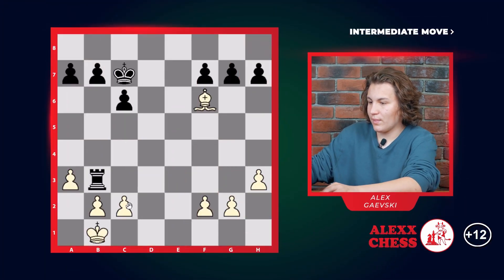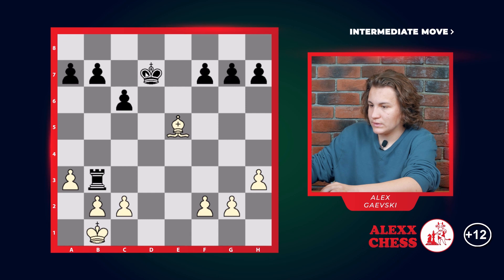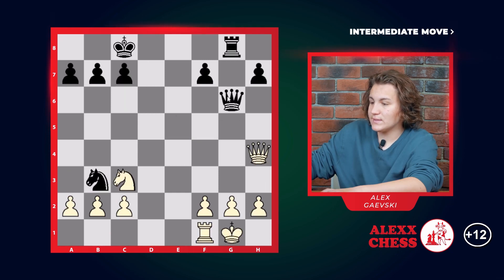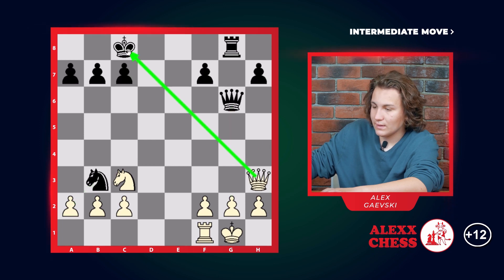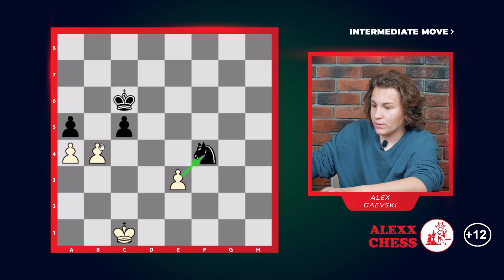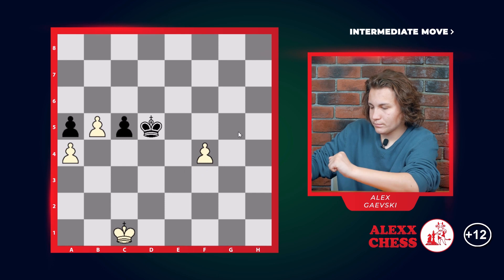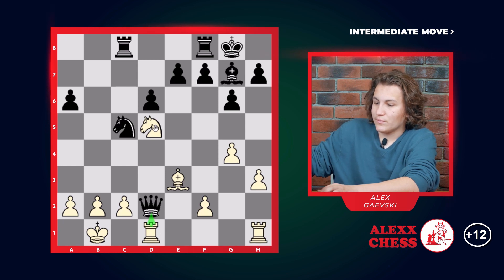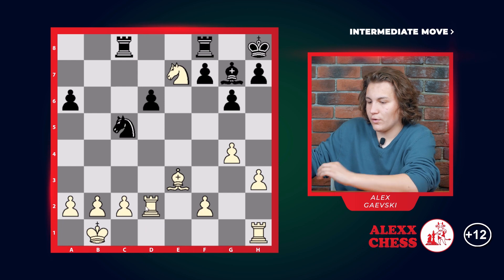Chess. Tactics. Intermediate move. Шахматы. Тактические приемы. Промежуточный ход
Good afternoon to all the chess fans that are watching my videos. In today's lesson we are going to talk about intermediate move. So let's take a look at the board and see how it goes.
Chess.Tactics. Intermediate move.
So in the first example, as you can see, firstly we wanna eat the rook. But if we eat the rook right now, they will eat our bishop. So to squeeze as much juice as we can from this example, we go bishop E5. King goes d7. And only now we take the rook. Let's move on to the next example.
Chess.Tactics. Intermediate move.
In this example there are two problems. First is that might be a checkmate next move. And second is that we wanna eat this knight. So to solve the first problem, we go H3, attacking the king. So the king has to go for example b8. And only now we take the knight. Let's move on to the next example.
Chess.Tactics. Intermediate move.
In this example if we take the knight now, the black pawn will eat our pawn on b4 and this will be a little problem. So what we do is check on b5, king goes d5. And only now do we take the knight.
Chess.Tactics. Intermediate move.
This example looks a little bit harder, but not to worry. This isn't much harder. We of course want to eat the queen. But let's squeeze out as much juice we can. We go to E7, attacking the king and attacking the rook. So the King has to go H8. And only now do we take the queen on d2.
Thank you very much for your attention. This was Alex Gaevski.

Шахматы. Тактические приемы. Промежуточный ход
Добрый день всем фанатам шахмат которые смотрят мои видео. На сегодняшнем уроке мы собираемся поговорить о промежуточном ходе. Давайте посмотрим на доску и увидим как это происходит.
В первом примере, как вы видите, сначала мы хотим съесть ладью. Но если мы съедим её прямо сейчас, они съедят нашего слона. Для того чтобы выжать максимум из этого примера, мы идём слоном e5. Король идёт d7. И только сейчас мы забираем ладью. Давайте перейдем к следующему примеру.
В этом примере две проблемы. Первое это возможно шах и мат на следующем ходу. И вторая -  мы хотим съесть этого коня. Чтобы решить первую проблему мы идём h3, атакуя короля. Тогда королю нужно пойти например b8. И только теперь мы забираем коня. Давайте перейдем к следующему примеру.
В этом примере, если мы заберём коня сразу, пешка съест нашу пешку на b4 и это будет небольшой проблемой. Поэтому то, что мы делаем - это шах на b5. Король идет d5. И только теперь мы забираем коня.
Этот пример выглядит немного сложнее, но не стоит волноваться. Он не сильно сложнее. Мы конечно же хотим съесть королеву. Но давайте выжмем максимум из возможного. Мы идём e7, атакуя короля и атакуя ладью. Король вынужден идти h8. И только сейчас мы забираем королеву на d2.
Большое спасибо за ваше внимание. Это был Алекс Гаевский. Надеюсь увидеть вас снова.